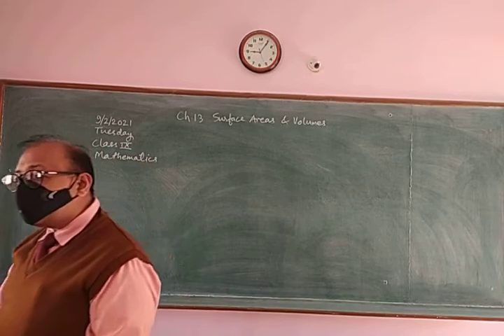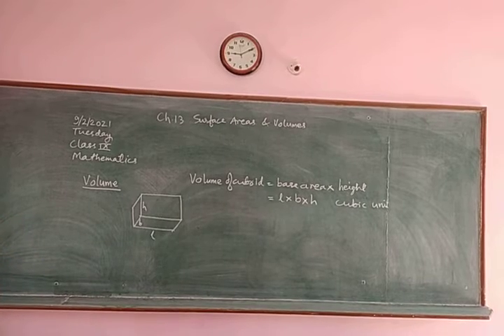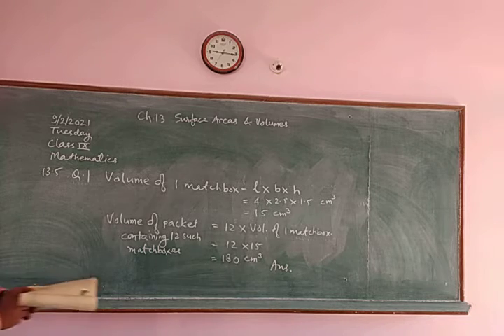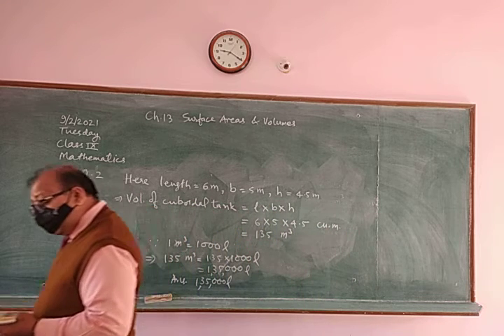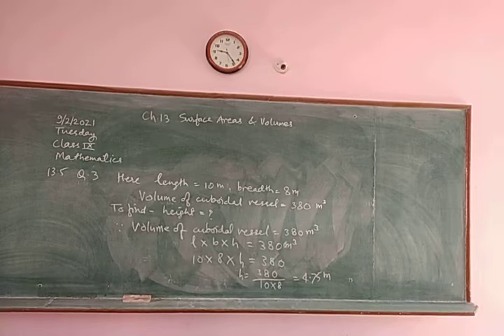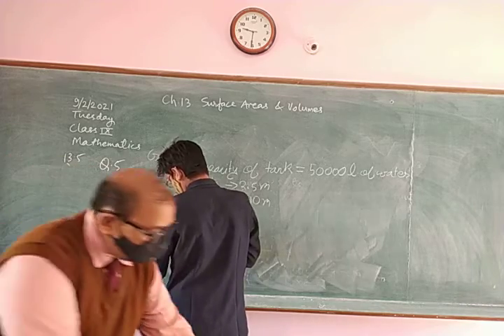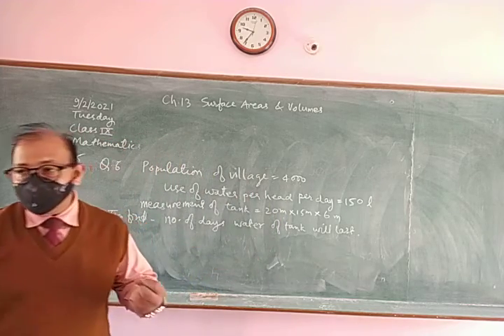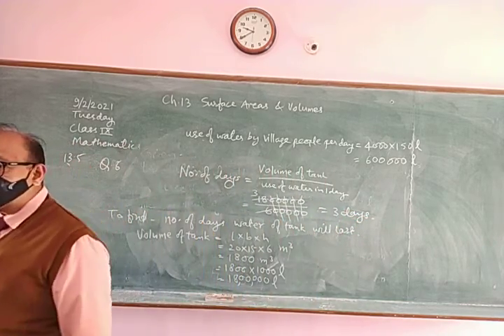Lecture 02 Class 9 Diamond Math Chapter 13 (09-02-21)